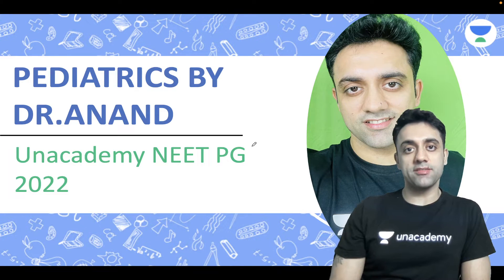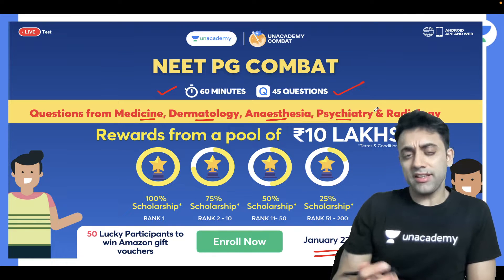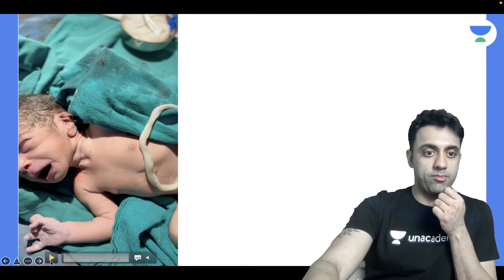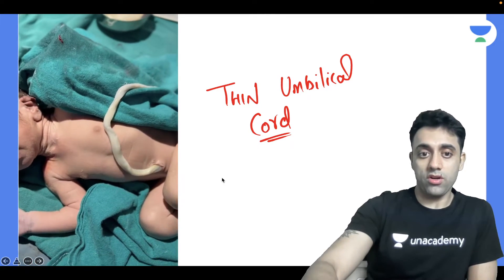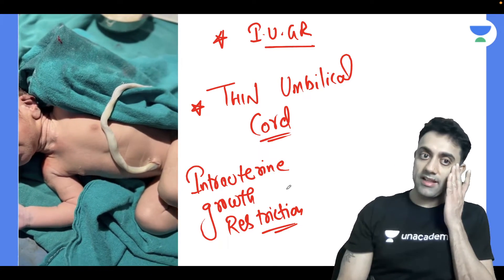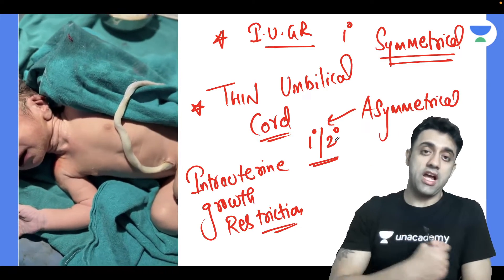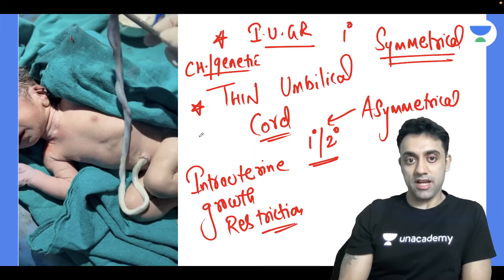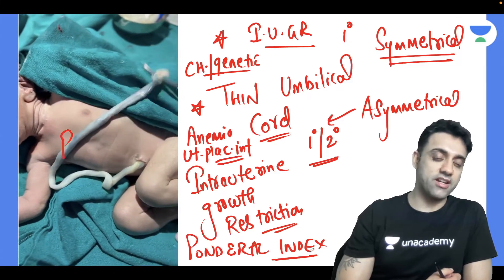In which Condition do you see thin umbilical cord ? | Pediatrics | Let's Crack NEET PG | Dr.Anand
In this session, Dr.Anand Bhatia will be teaching about In which condition do you see thin umbilical cord? | Pediatric For  NEET PG 2022

Dr.Anand Bhatia and other Top Educators take classes on Unacademy App.

Unacademy Subscription Benefits:
1. Learn from your favourite Educator
2. Dedicated DOUBT sessions
3. One Subscription, Unlimited Access
4. Real time interaction with Educators
5. You can ask doubts in live class
6. Limited students
7. Download the videos & watch offline

Get the NEET PG Iconic Advantage:
1. Personal Coach
2. Study Planner & Bi-weekly Reviews
3. Dedicated Doubt Clearing Space
4. Personalized Test Analysis
5. Study Booster Sessions
6. Preparatory Study Material
7. All the Unacademy Subscription Benefits